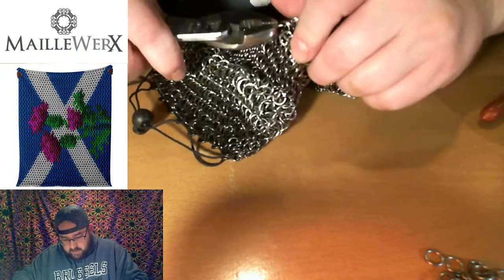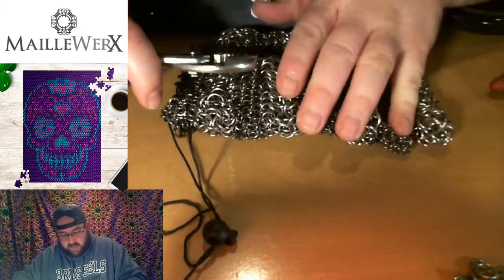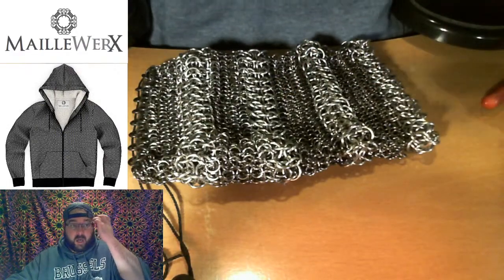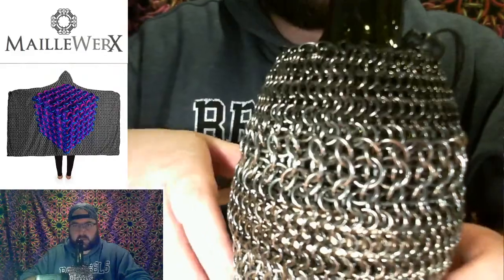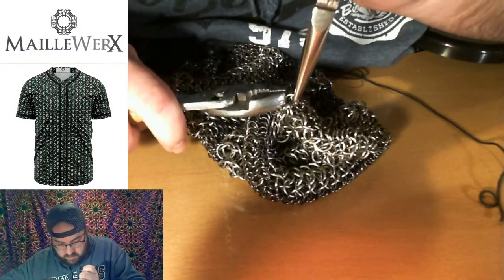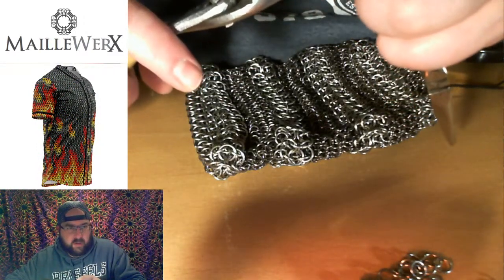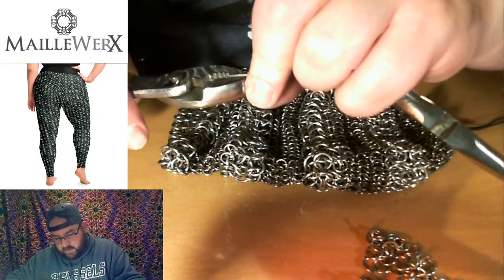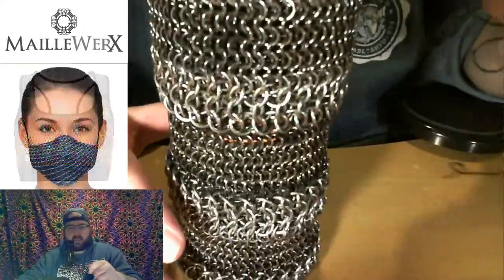MailleWerX Chainmail Livestream #43 Wine Bottle Holster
Bored at home?  Stuck inside?  Join me as I work on this Chainmail WIne Bottle Holster that's made from using armor making process that's over 1000 years old!